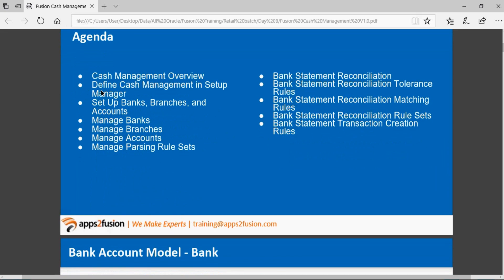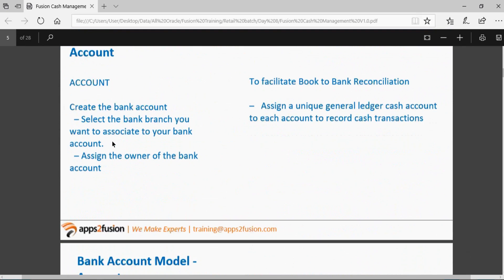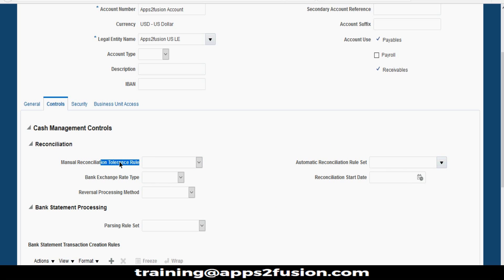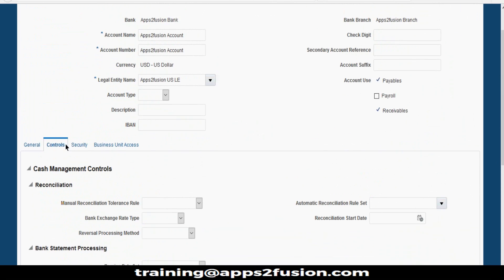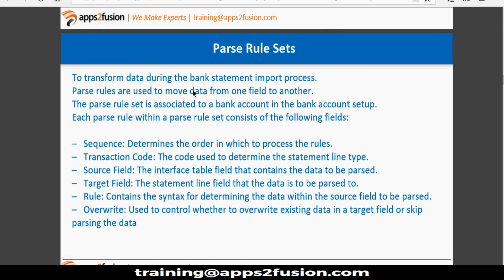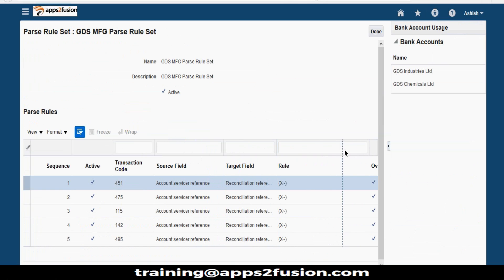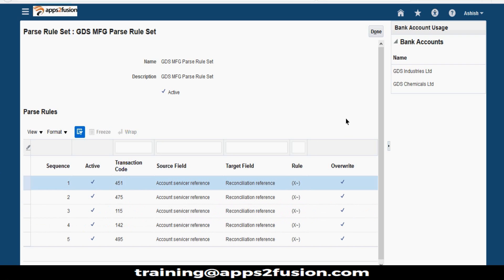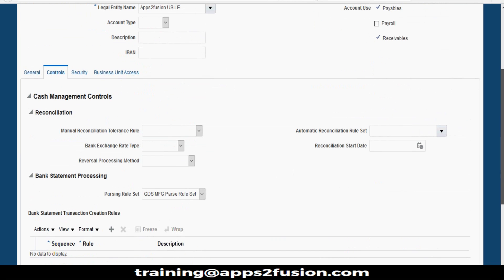Oracle Fusion Cloud Cash Management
This video explains you about the Basic configuration of cash management which includes setup's like  Transaction codes, parsing rule sets, reconciliation thresholds. It also covers a bank reconciliation process.